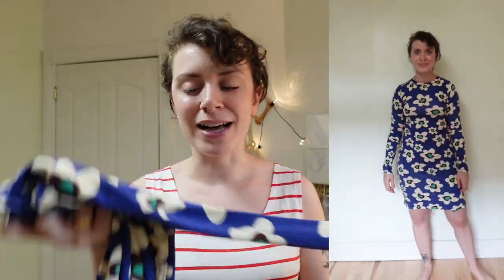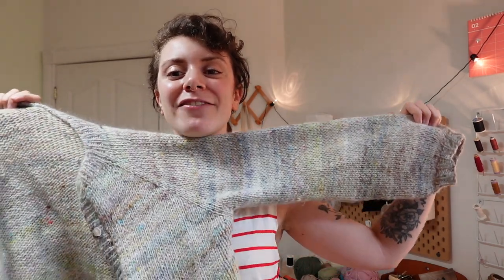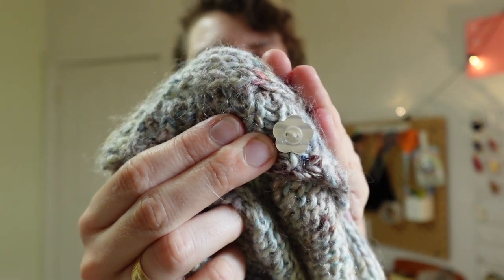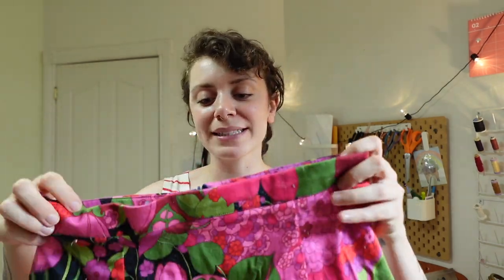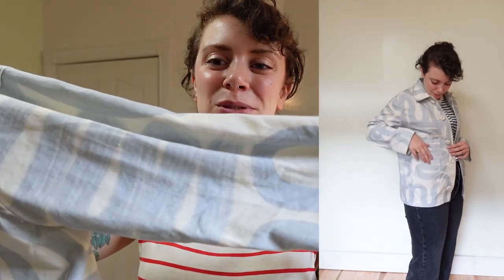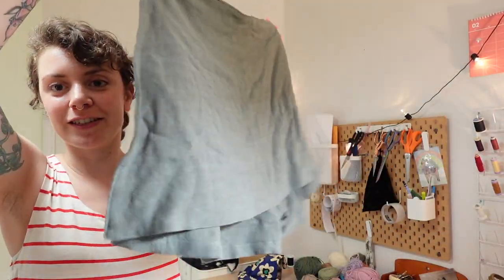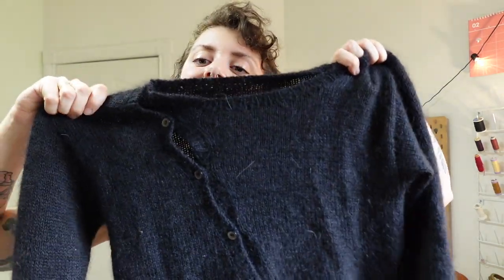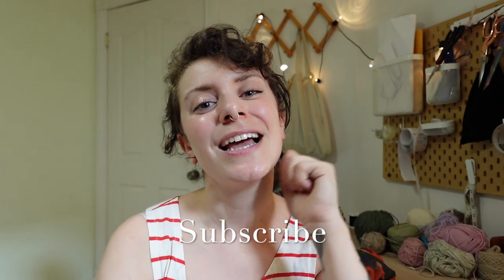Reviewing every thing I made in 2023 SO FAR - Plus a little change in direction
Hello friends! Today we're chatting about everything I made in 2023 so far -- that's six months of knitting and sewing my own clothes!

Patterns mentioned:
Nikko Dress by True Bias (x2)
Jenny Overalls by Closet Core Patterns
Cardigan No.7 by My Favourite Things Knitwear
Sage Skirt hack by Closet Core Patterns (Crew pattern)
Chestnut Sweater by Petite Knit
Phen Shirt by Pattern Fantastique
Paola Workwear Jacket by FabricStore.com (free)
Sepia Pants by Closet Core Patterns (Crew pattern)
Sunrise Skort by Jessilous Closet
Clematis Sweater by Emmas Knits
Crosby/Wooster dress hack by Pattern Line
Five free t-shirt patterns: True bias Jesse, Closet Core Tshirt, Grainline Studio Hemlock tee, Mood Lavender tee, French Navy Stellan Tee